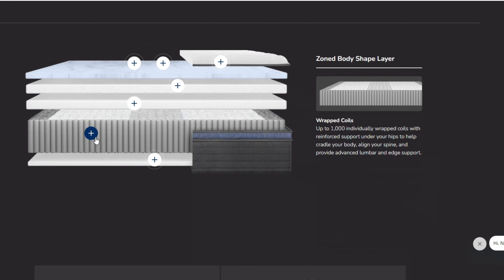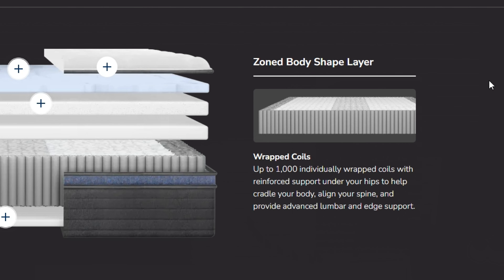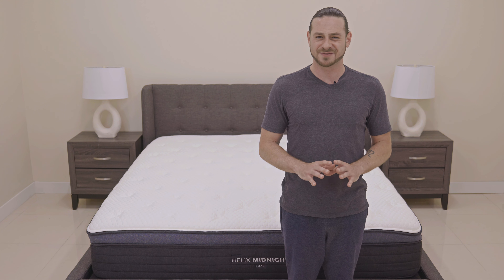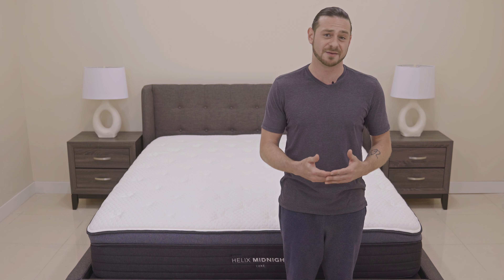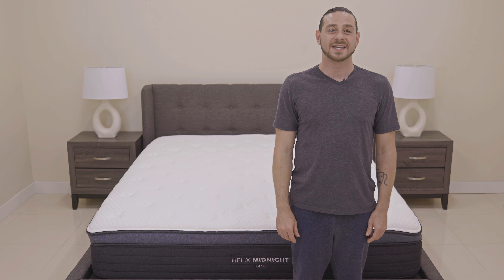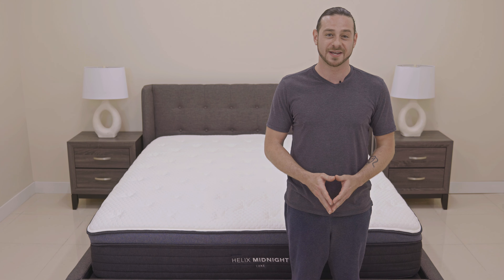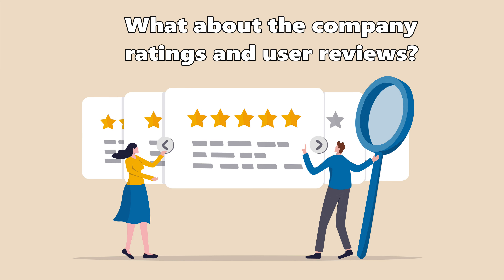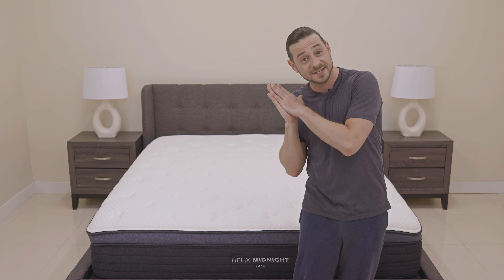Helix Midnight Luxe Mattress Review - The Most Detailed 10 Point Inspection By SleepExaminer.com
★ ★ ★ ★ ★ CHECK PRICE

THE "HELIX MIDNIGHT LUXE" - MATTRESS REVIEW 2024
Welcome to our in-depth review of the Helix Midnight Luxe mattress! In this video, we dive into the pros and cons of this popular mattress, highlighting its excellent support for back and side sleepers, luxurious pillow-top feel, and effective pressure relief.

We'll also discuss some potential downsides for you to consider. If you're shopping for a new mattress and wondering if the Helix Midnight Luxe is right for you, stay tuned for all the details and user reviews that can help you make an informed decision.

    Rest well. Sleep easy💤💤💤